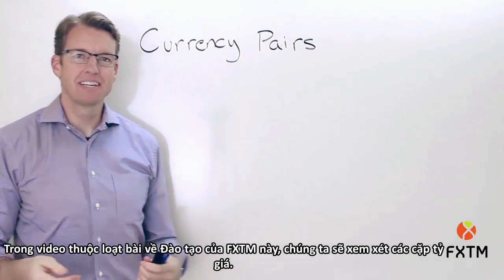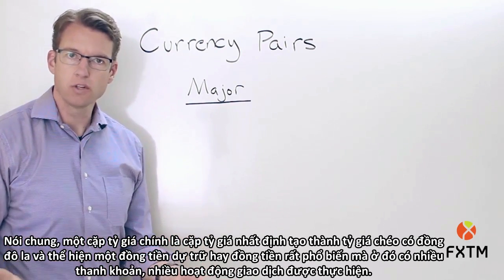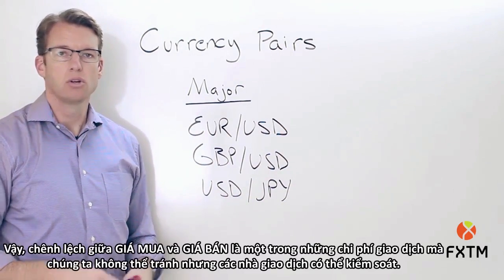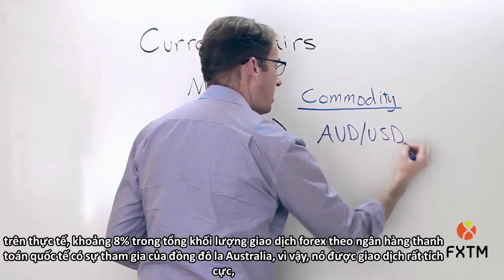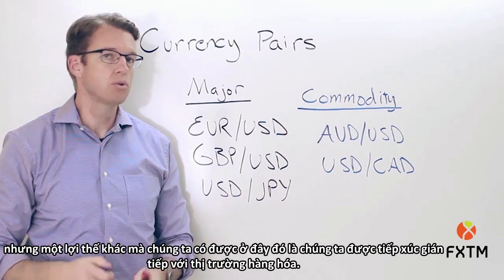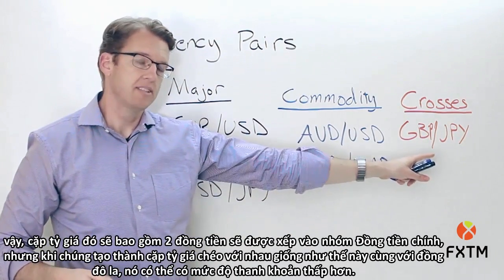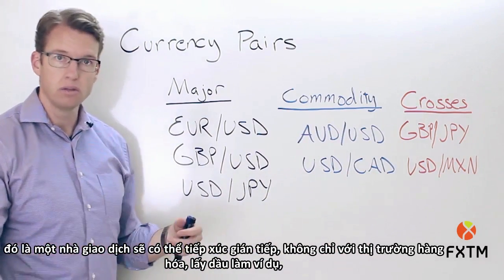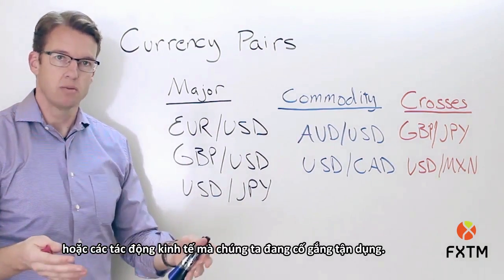Cặp tiền tệ chính và cặp tiền tệ phụ trong Forex (Bài 6)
Hãy bắt đầu trong lĩnh vực Forex bằng việc theo dõi loạt 10 video đào tạo hoàn toàn mới của CafeFX.
Và đây là video thứ 6: Cặp tiền tệ chính và cặp tiền tệ phụ trong Forex
Hãy tham gia với chuyên gia thị trường John Jergeson, vì ông sẽ truyền đạt cho bạn những điều cơ bản về giao dịch và tất cả những gì về các công cụ tài chính cho đến cách sử dụng phân tích cơ bản và kỹ thuật và tác động có thể của tâm lý đến kết quả giao dịch của bạn.
CafeFX.org - Trading Club
[Telegram] @quansufx
forex là gì
forex viet nam
kinh doanh forex
easy
forex la gi
forex bank
maxi forex
thị trường forex ở việt nam
kinh doanh forex là gì
kinh doanh forex ở việt nam
kinh doanh ngoại hối
forex vàng
kinh doanh ngoai hoi forex
chơi forex
có nên chơi forex
huong dan choi forex
thị trường forex là gì
hướng dẫn đầu tư forex
hoc forex tu co ban den chuyen sau
kênh đầu tư forex là gì
chiến lược forex
hướng dẫn chơi forex cho người mới bắt đầu